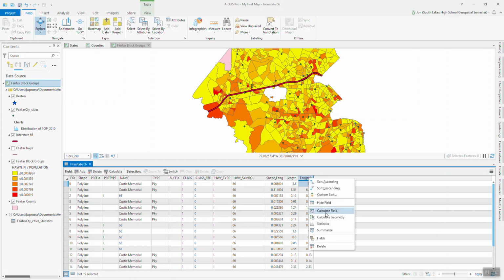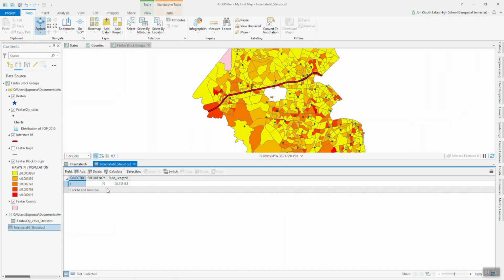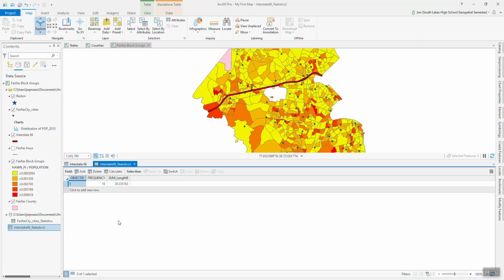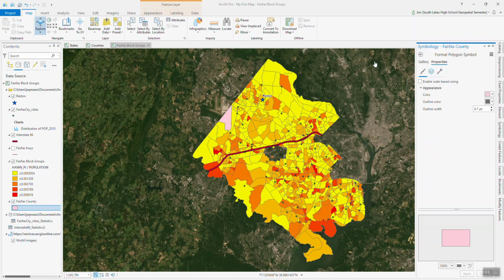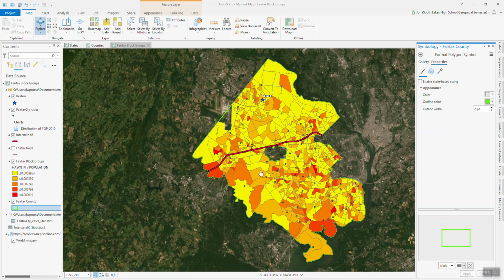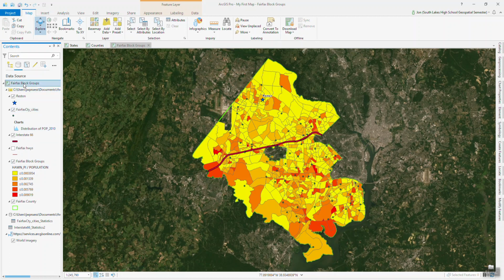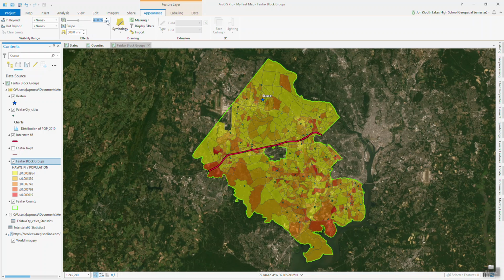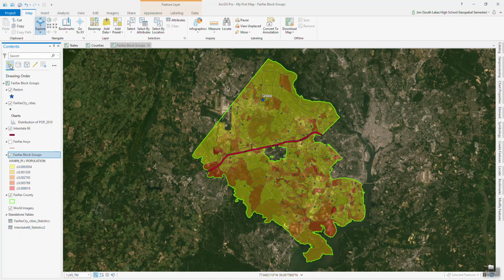My First Map Pt5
Adding imagery, modifying symbology, adjusting transparency of a feature layer.